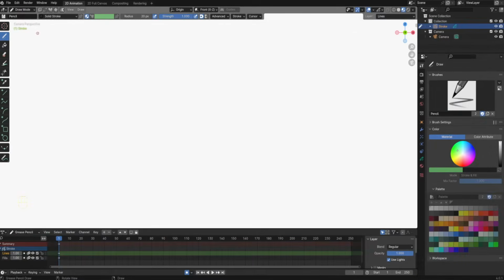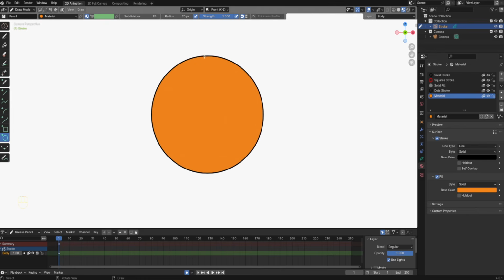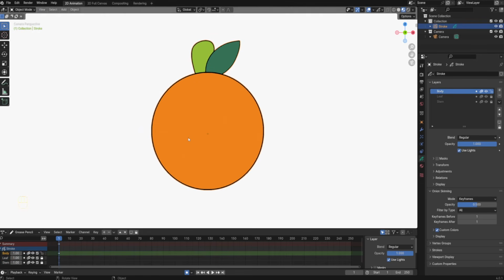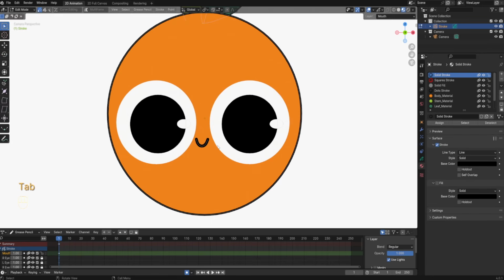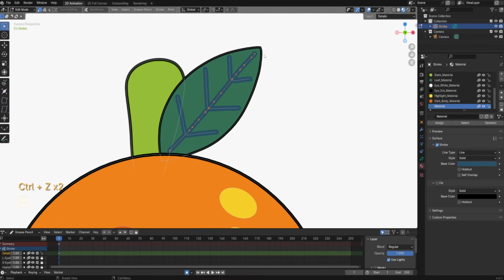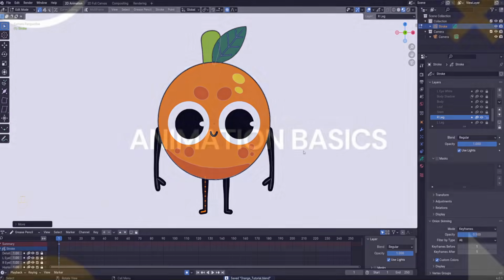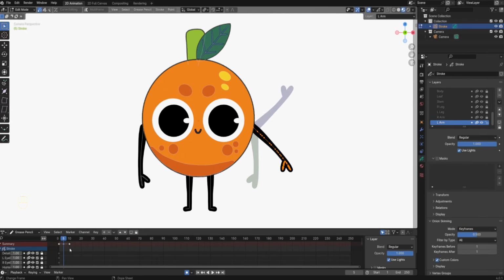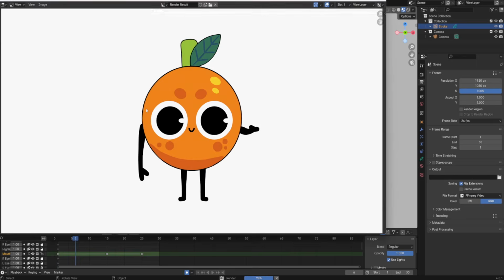Blender Tutorial: Grease Pencil for Beginners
In this Blender tutorial I show how to use Grease Pencil to make a cute 2D orange character!